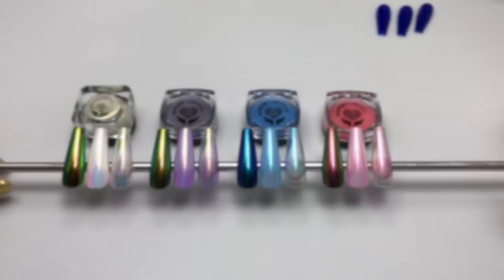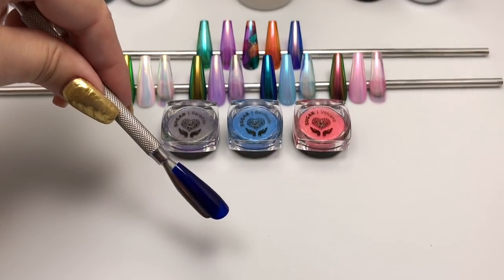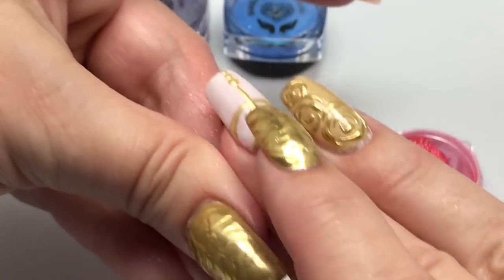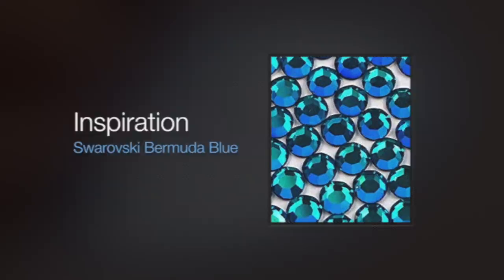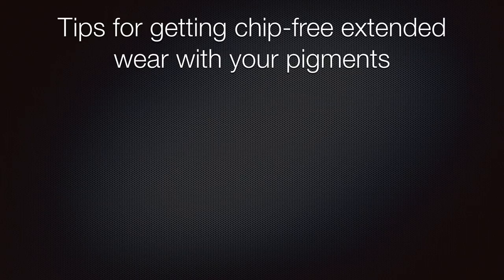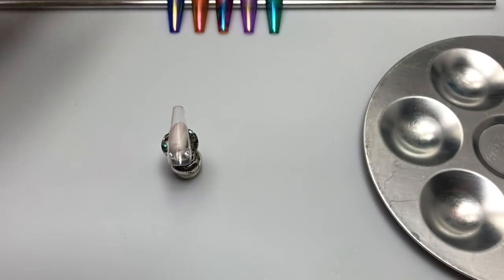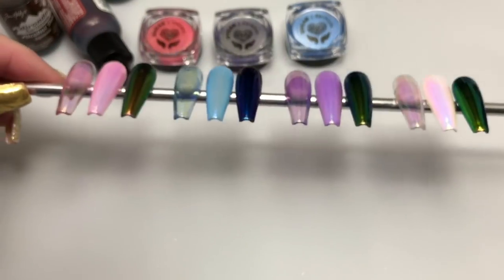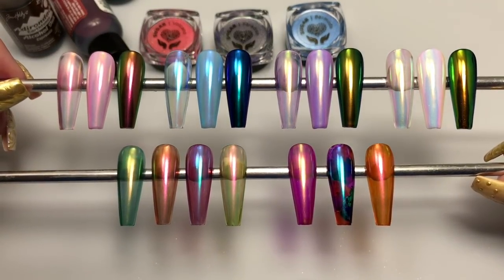Updated Hi-Res Luminaura Lush Demo + Fun Transparent Glass/Jelly Demo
This is the intended 1080p for your viewing pleasure 😆. Sorry for any confusion 😜.

An application demo of Luminaura Lush Collection by Social Claws + Lush over Jellies!

What’s covered in this video:
−application of all 3 pigments
−tips for extended wear with pigments
−tips for using alcohol inks on nails
−demo of alcohol inks to create Jelly/ Glass look

🔹Alcohol Inks:
Purple Twilight
Orange Sunset

🔹Kolinski brush/dotter

🔹Coffin shaped clear nail tips

🔹Magnetic nail stand

🔹Tacky Putty (to adhere nail to stand)

🔹 Latex Cuticle Guard